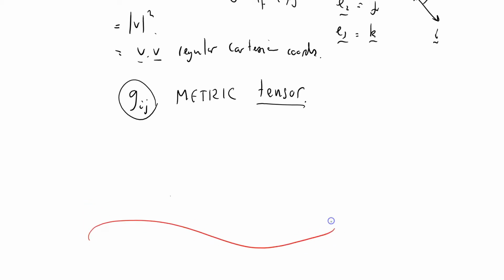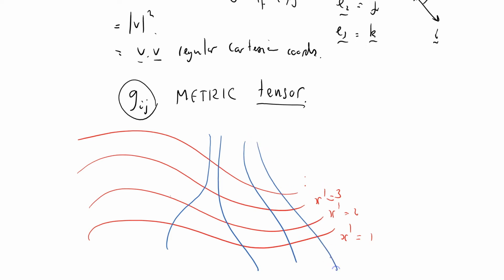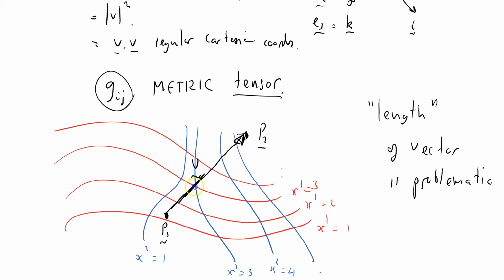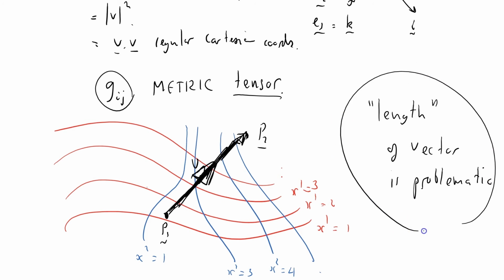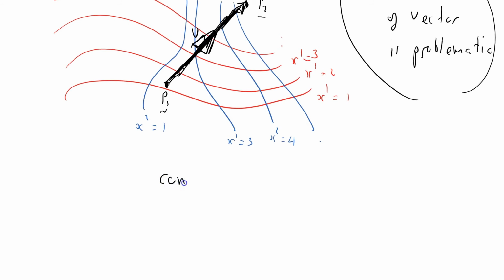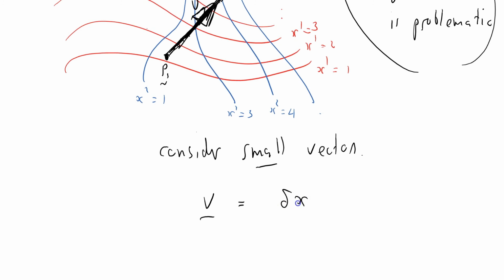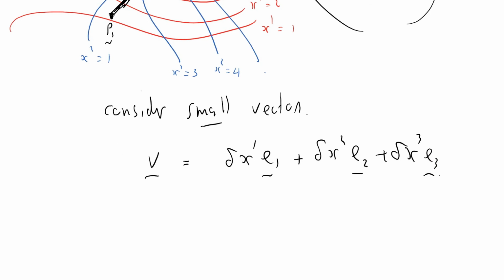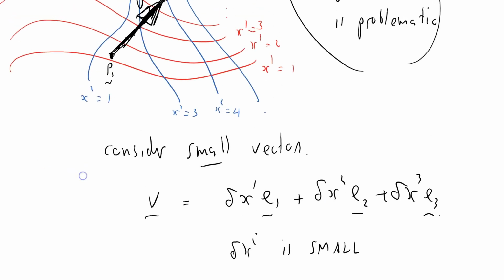GRSS 016 metric tensor part two